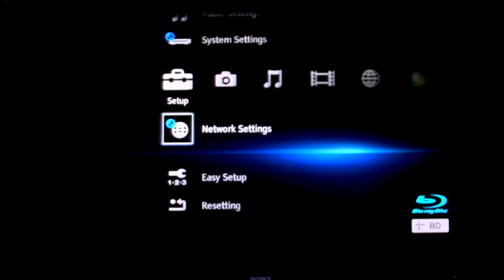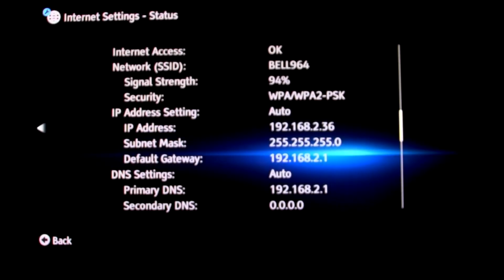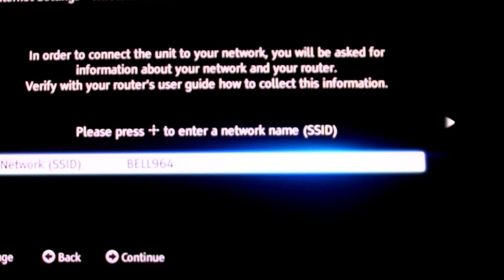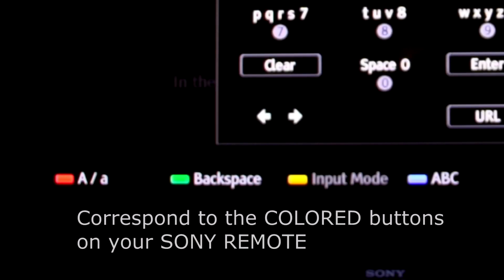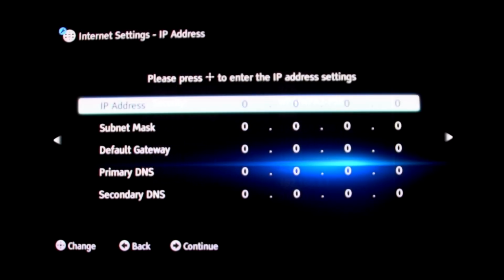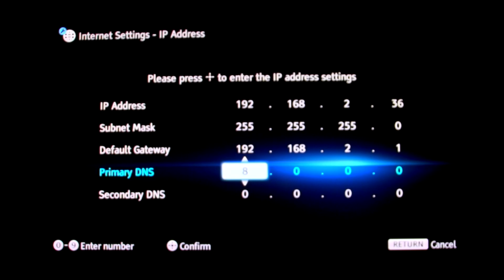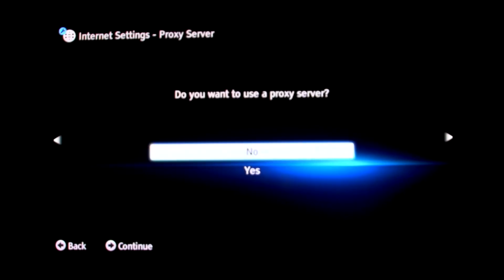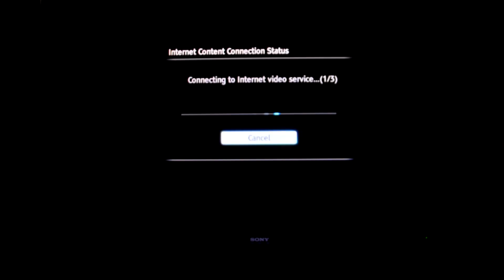Sony Bluray 2012 model manual IP/DNS set up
This video will show step by step on how to set up the ip address
and Primary DNS settings to 8.8.8.8 and Secondary DNS to 8.8.4.4

This can sometimes help with Internet video service problems that a customer can have with their bluray player.